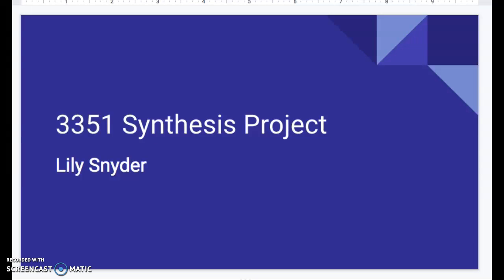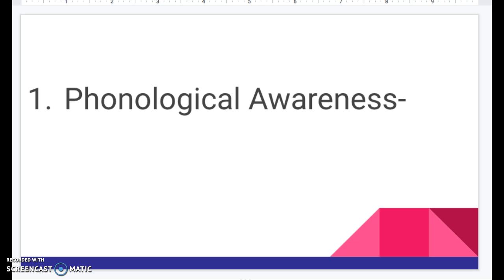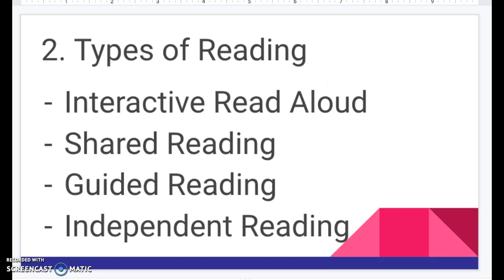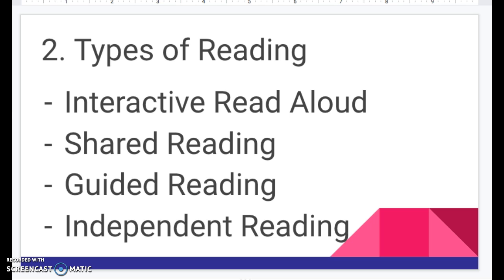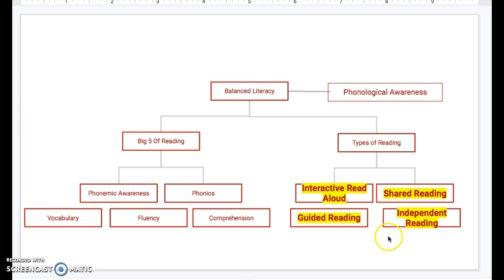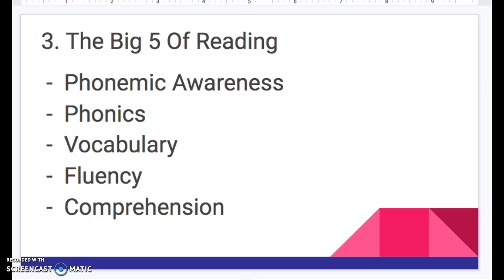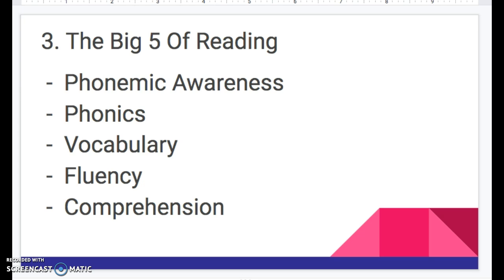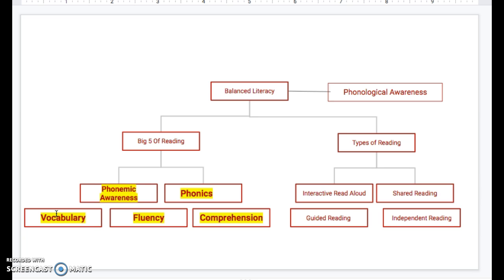3351 Synthesis Project